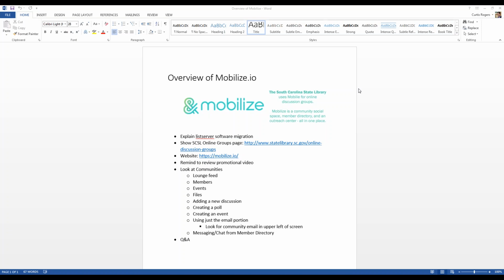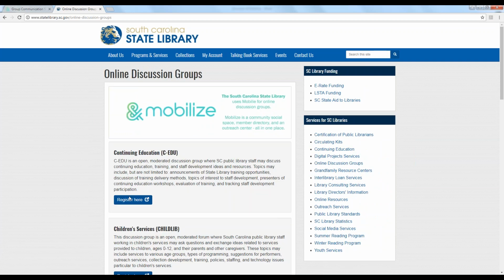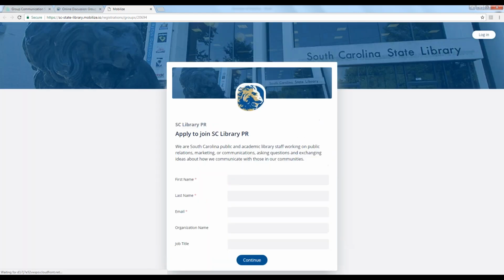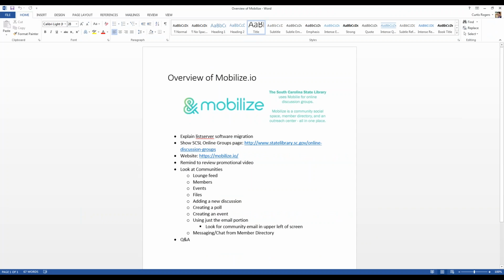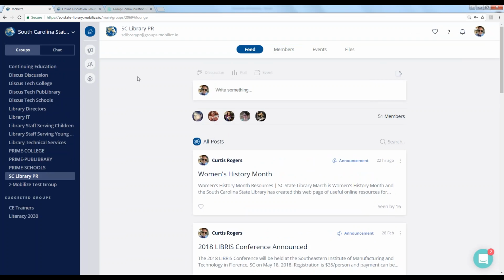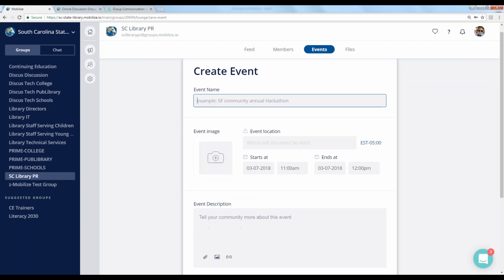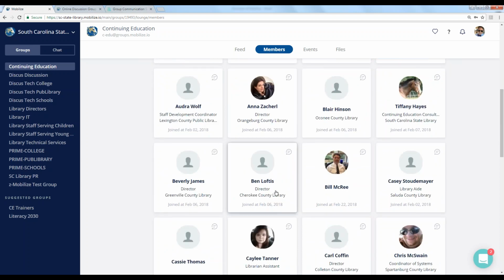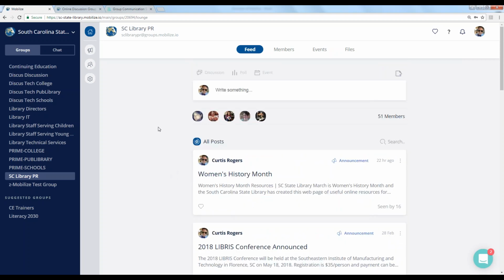Get Mobilized with the New State Library Online Discussion Groups - Webinar Recording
The State Library offers new, updated discussion groups with Mobilize - an online community social space, member directory, and an outreach center - all in one place. In this brief webinar, attendees learned about groups for library staff, how to register and send a message to the group, and how to log in to the Mobilize site to chat with other group members and manage account profiles and settings.